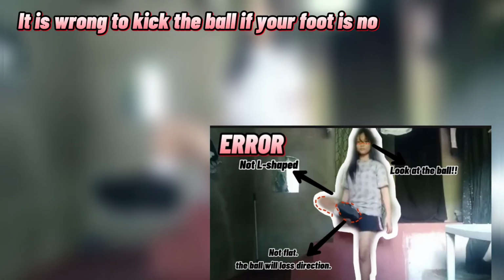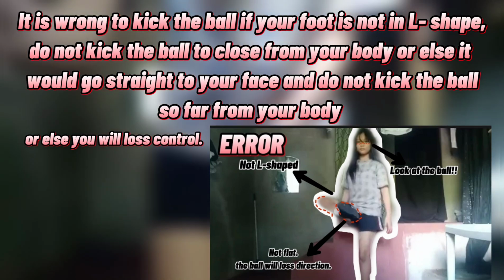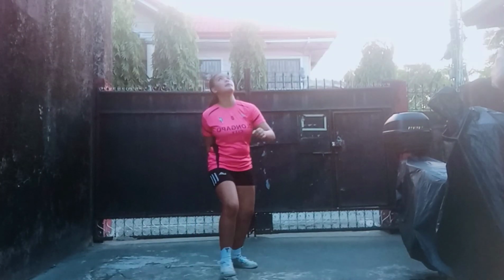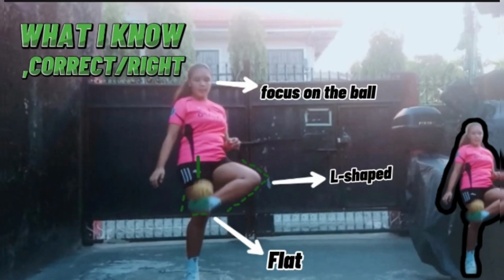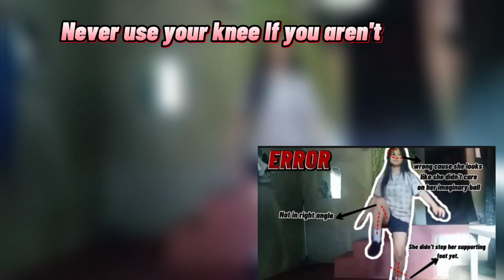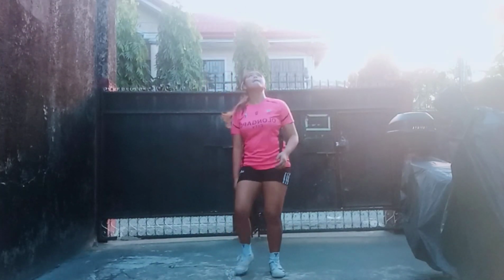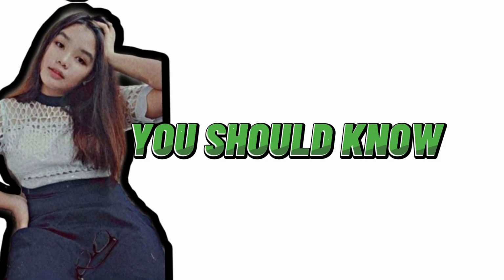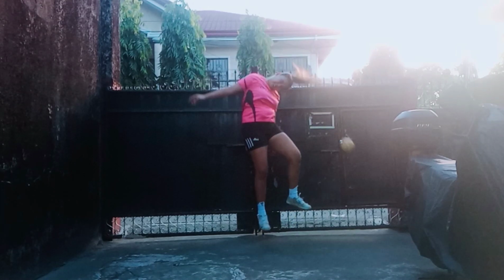common error/ mistake in SEPAK TAKRAW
SPS GRADE 9 ACTIVITY featuring their sports explaining the common mistakes and how to correct it.